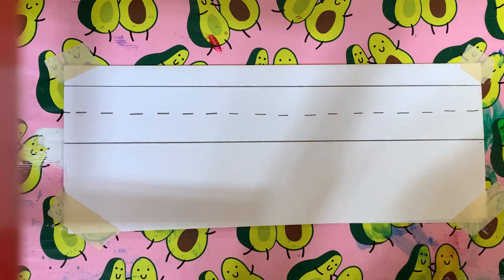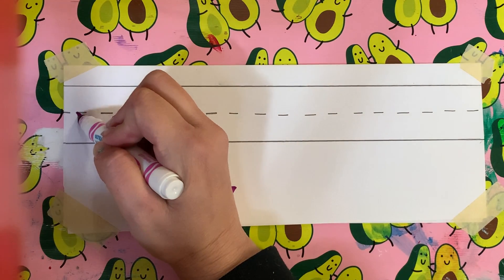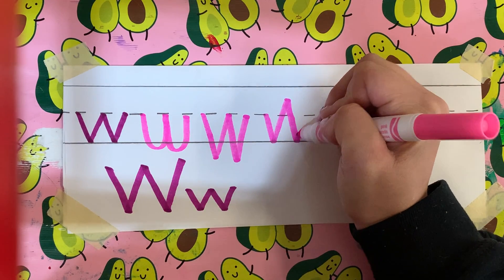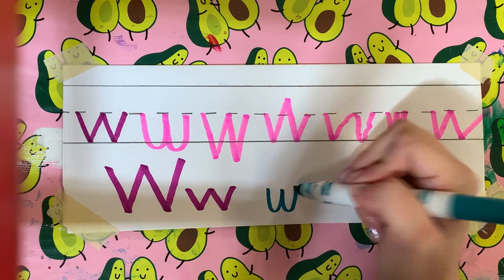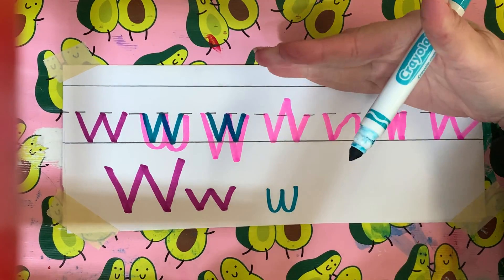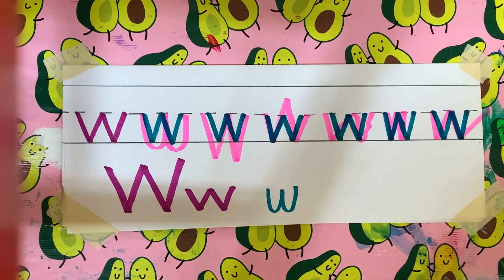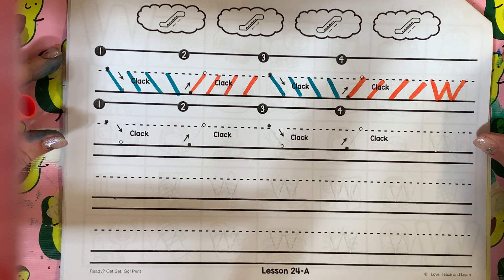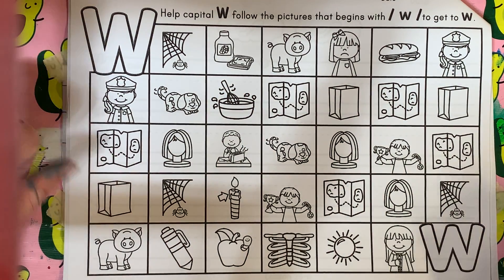Lowercase w handwriting.